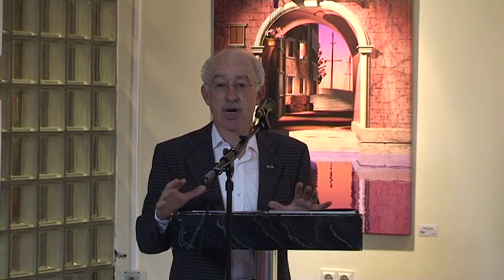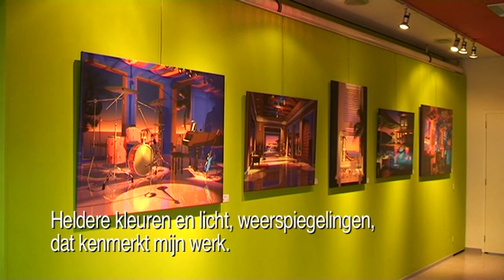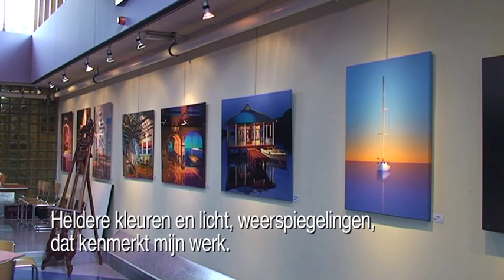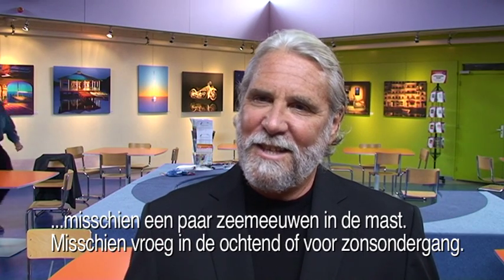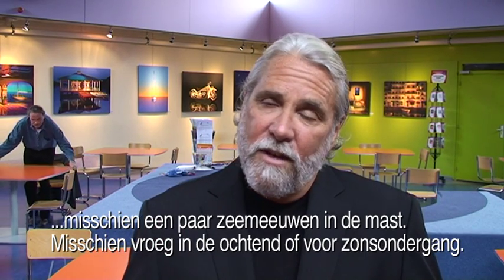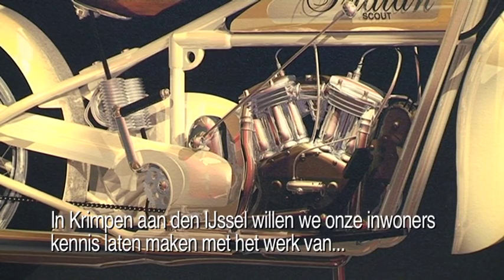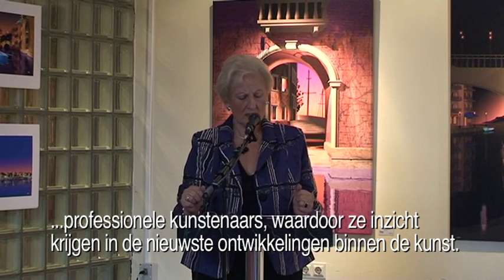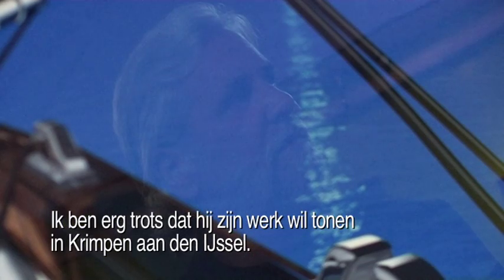expositie Harlan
Opening van de eerste solo-expositie in Nederland van de Amerikaanse digitale kunstenaar Stephen Harlan.